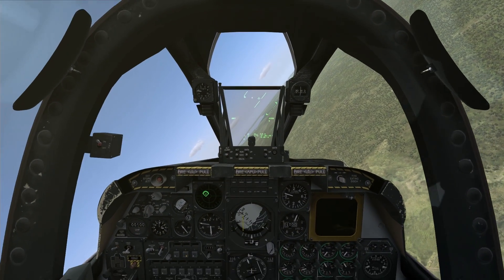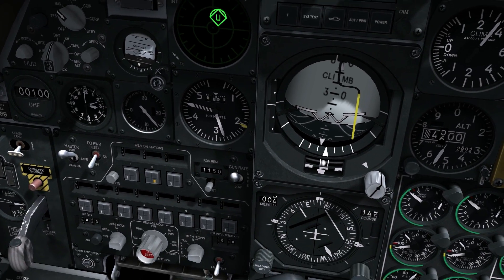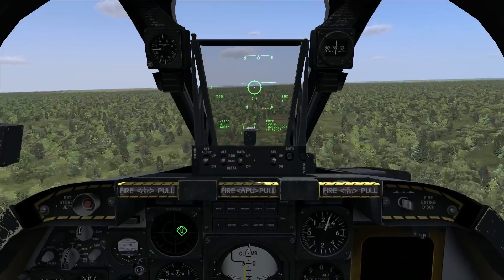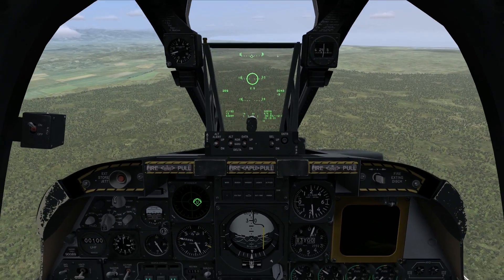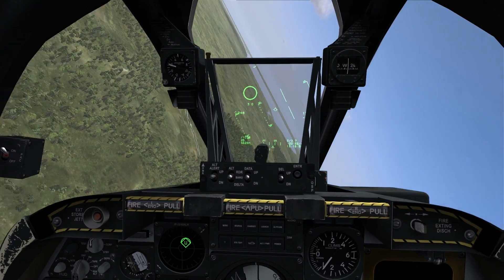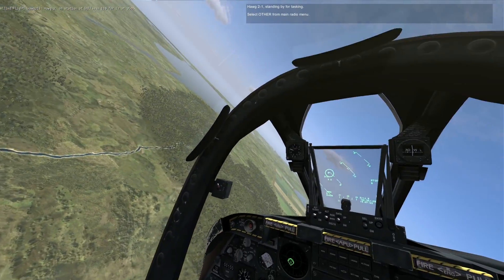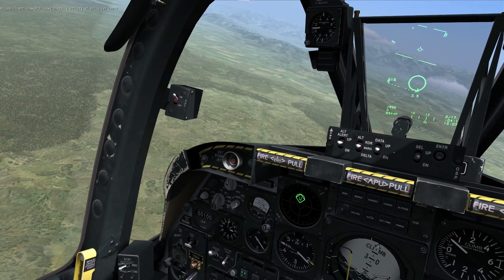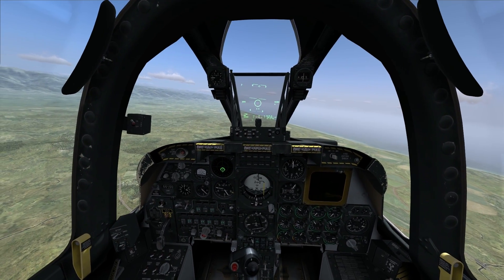On the Range #1: A-10A Warthog Gun Employment in DCS: World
This edition covers employment of the GAU-8 30mm gun system on the A-10A Warthog.  It is flown in the A-10A that is included as part of the Flaming Cliffs module to DCS: World.